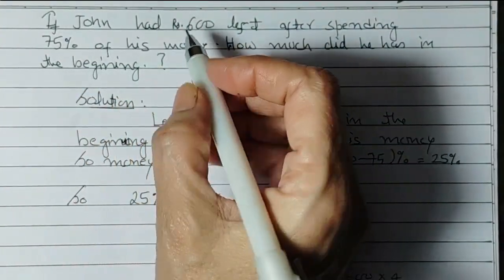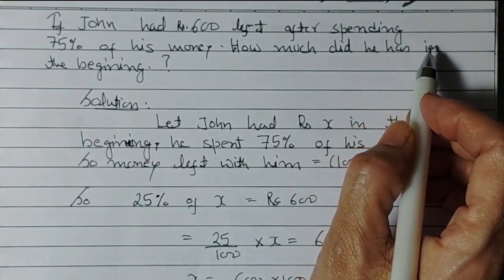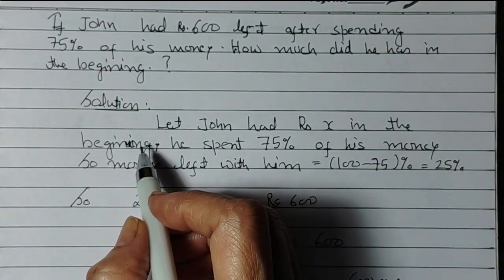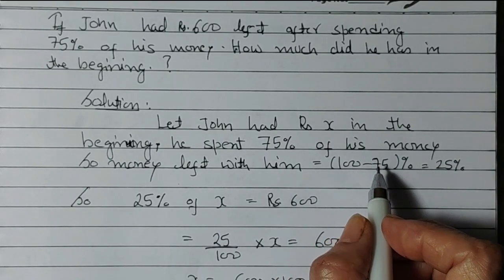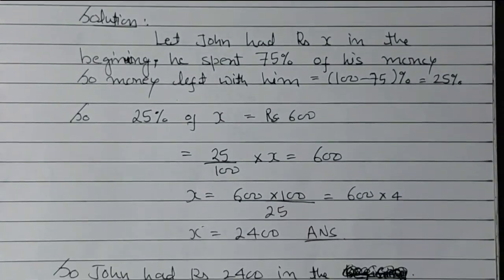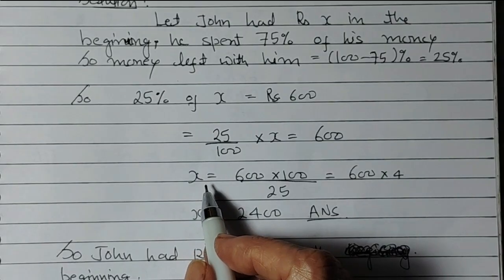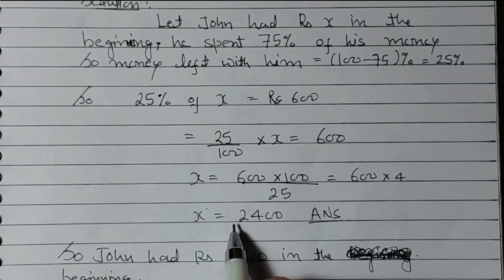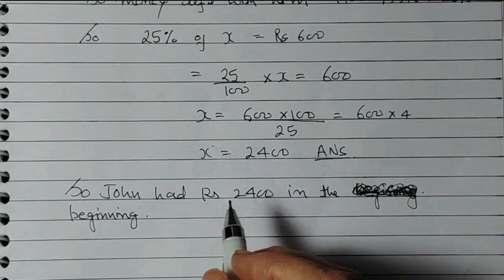Nice Algebra | Math Olympiad | Mathematics